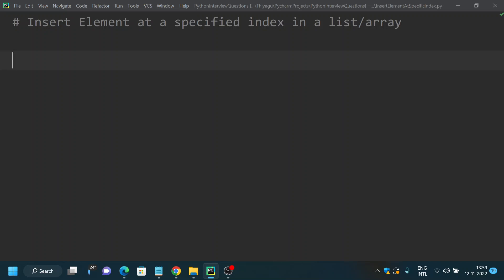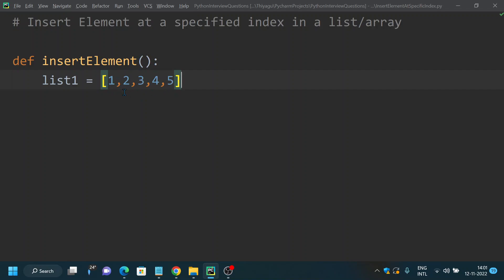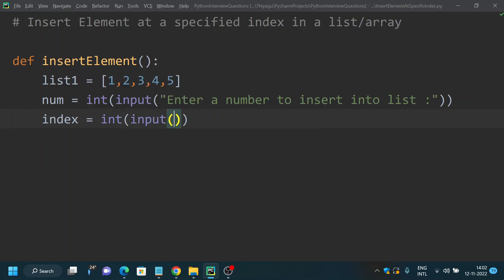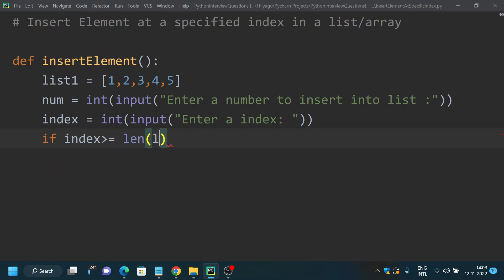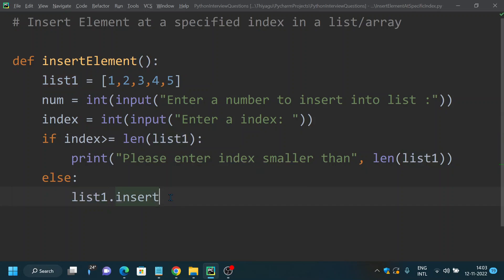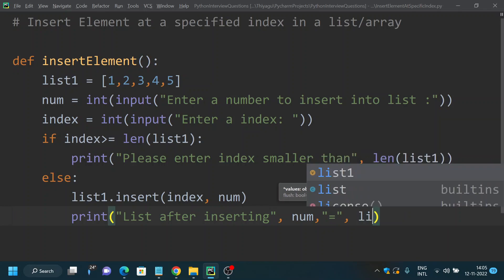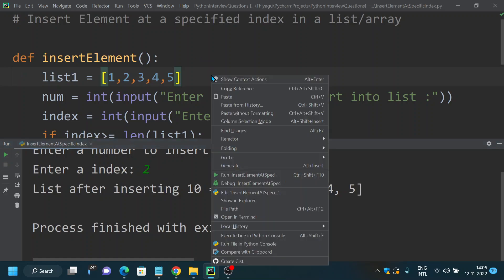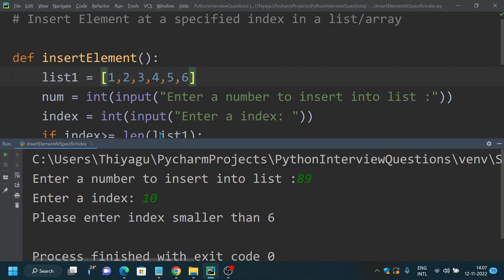Insert Element at specified Index in a List | An IT Professional | Python Coding Interview questions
This video helps in inserting integer elements in any specified index in a list/array using Python

Interact with me on FB and instagram for any Python related queries